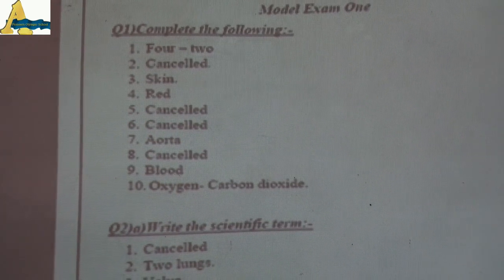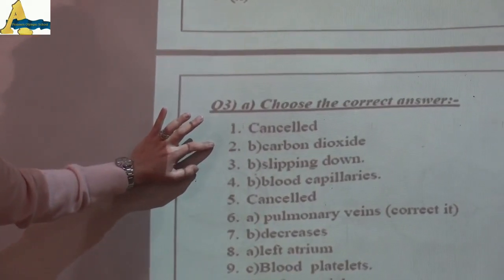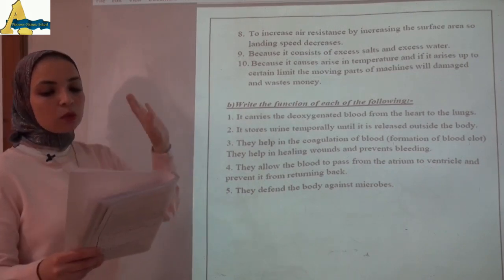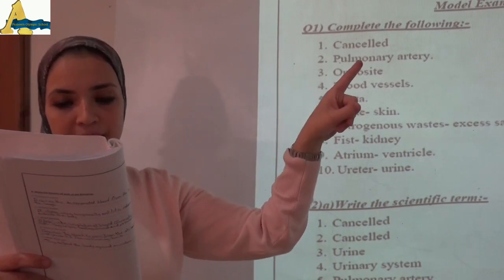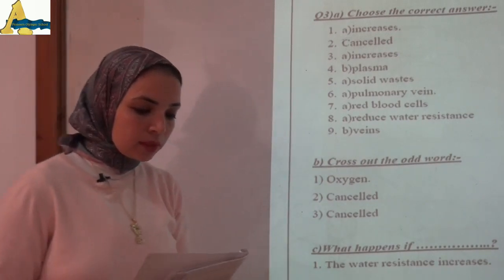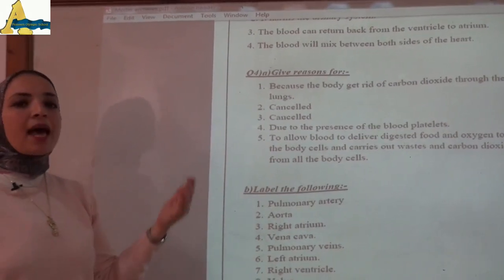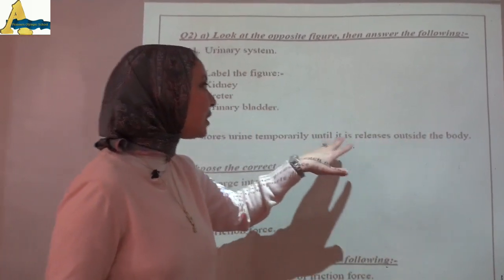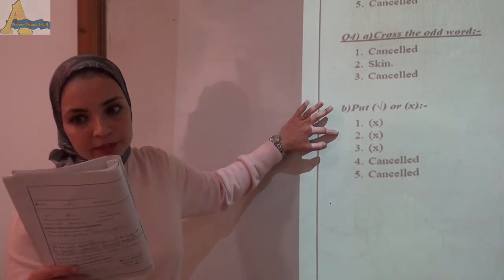Junior 5 science revision